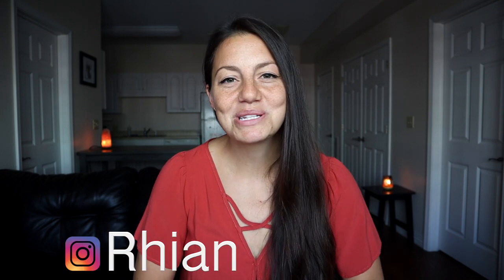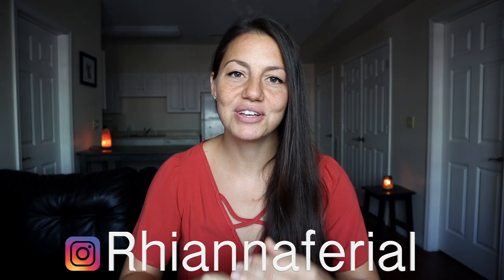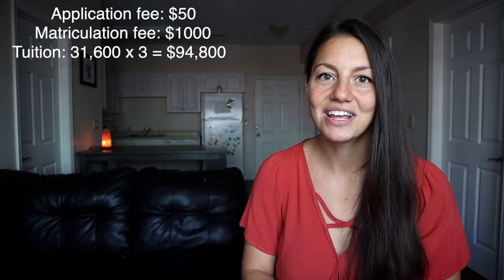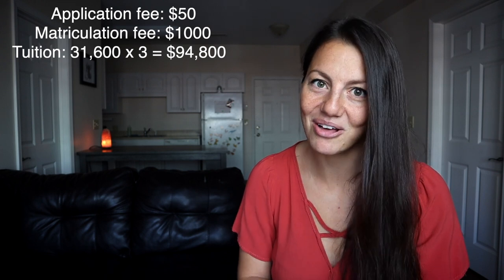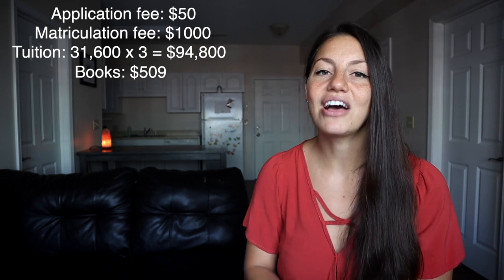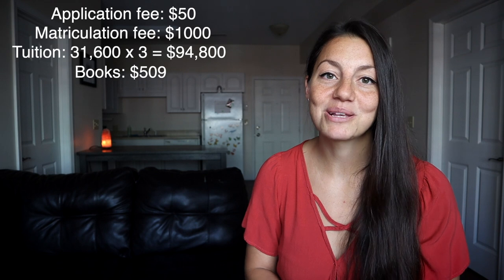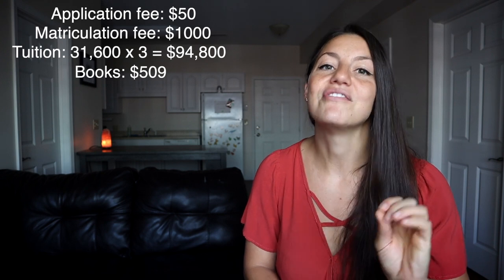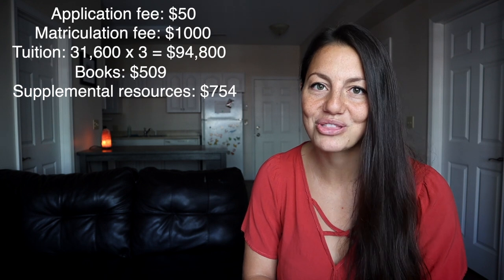How Much I Paid For CRNA School...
We all know that CRNA school is expensive but exactly how much does it cost? In this video I show you exactly how much I paid for my doctorate CRNA program! I broke down my tuition and explain how much was including books, supplies, supplemental resources, boards, etc!

MY BUDGET SHEET

About me:
I am a wife, mom and CRNA (certified registered nurse anesthetist). I went to nursing school to get my ADN, started working and then went back for my BSN. I was a travel nurse for 2 years before starting CRNA school. I loved travel nursing so much but I also love anesthesia so I went back to school to become a CRNA. Fitness is a huge part of my life. I've competed in powerlifting and Crossfit. Jon and I own a gym together. We are vegan because we are both huge animal lovers. We are also foster parents!

iPad & Accessories:
iPad Pro

Food:
Nutritional yeast